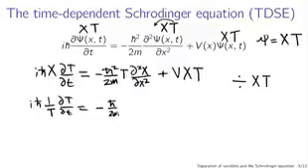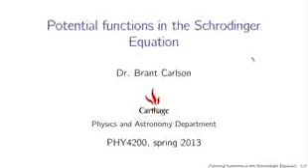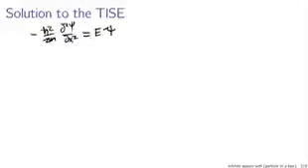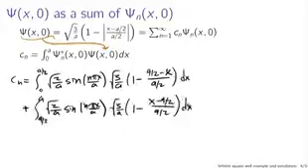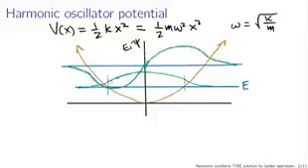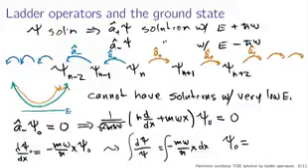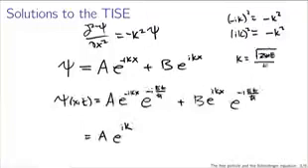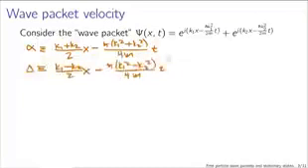Quantum physics course but condensed